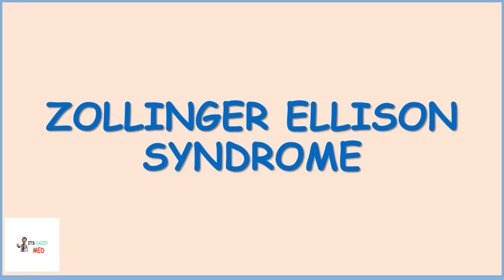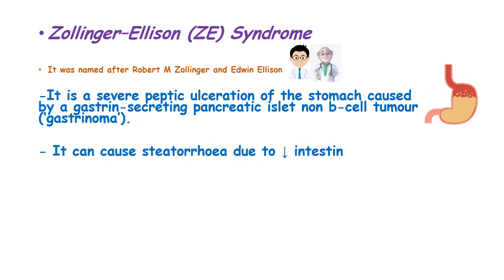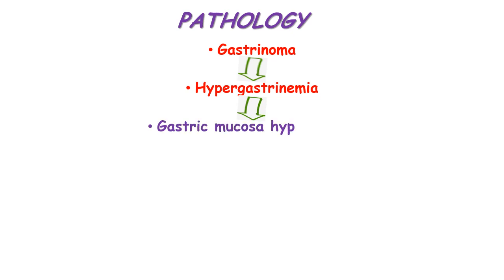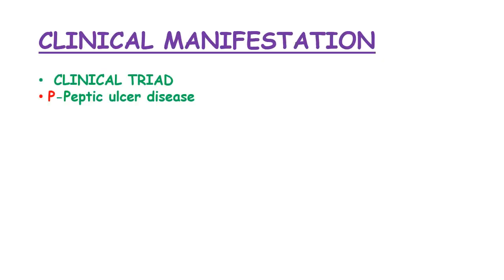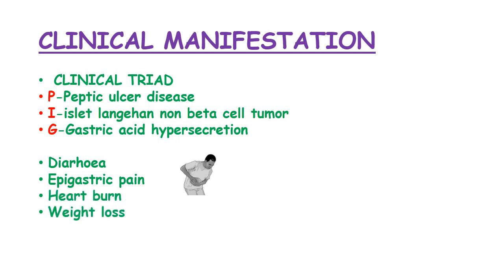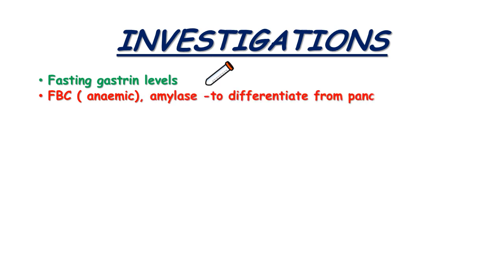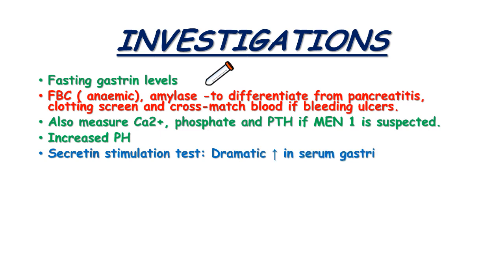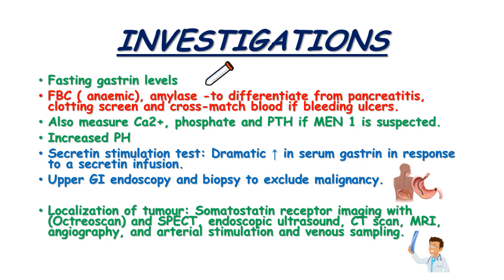ZOLLINGER ELLISON SYNDROME?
WHAT IS ZOLLINGER ELLISON SYNDROME?
-It is a severe peptic ulceration of the stomach caused by a gastrin-secreting pancreatic islet non beta-cell tumour (‘gastrinoma’).
-in this tutorial you shall learn about the pathology behind it, clinical manifestations, investigations and treatment.